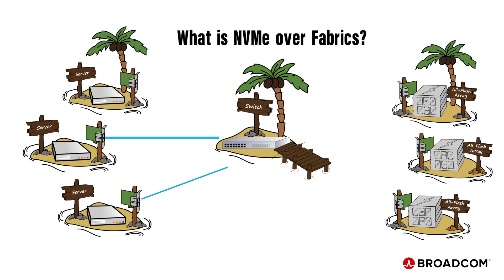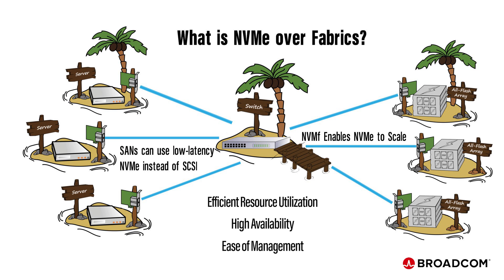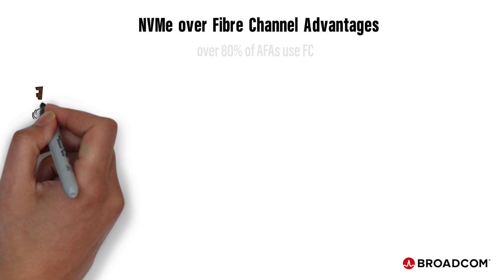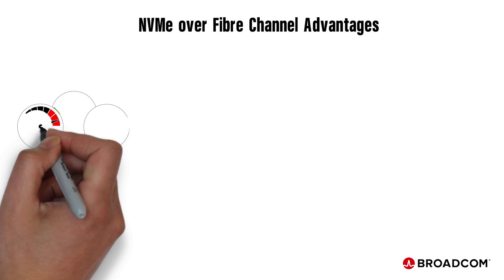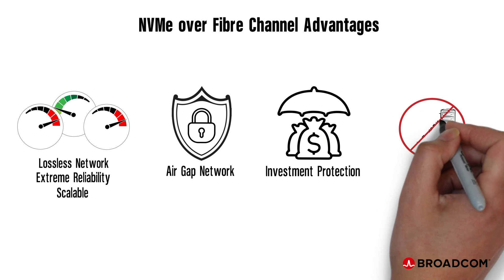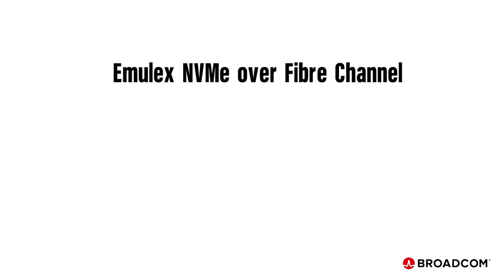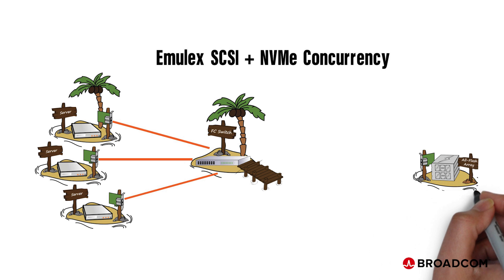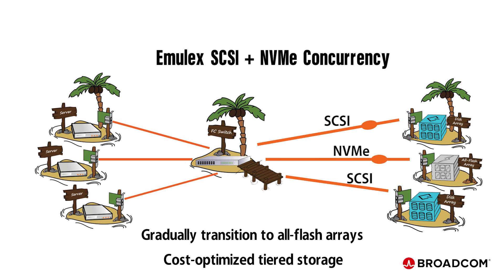Broadcom® NVMe over Fabrics: Extending SSD Performance Over Networks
NVMe over Fabrics extends the incredible performance and low-latency of Non-Volatile Memory Express* (NVMe*) technology for SSDs across data center fabrics, providing a highly-scalable solution. In this video, you will learn about how NVMe over Fabrics works, the options available, and how Broadcoms Emulex NVMe over Fibre Channel technology provides a powerful solution for Enterprise data centers running all-flash arrays along with traditional disk arrays.